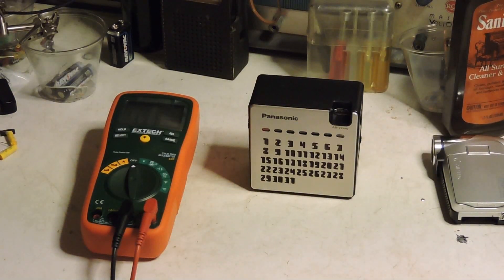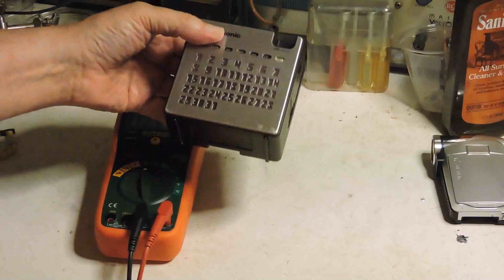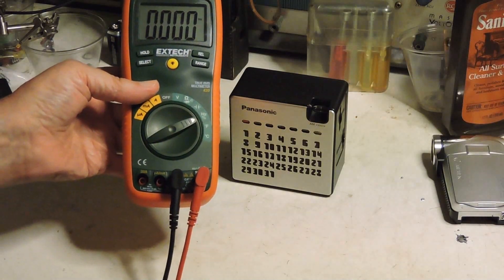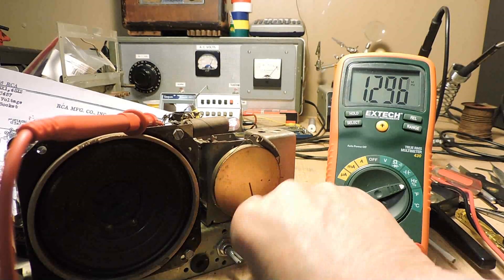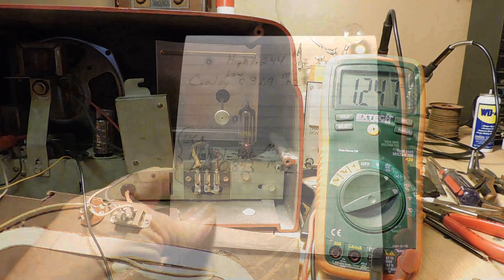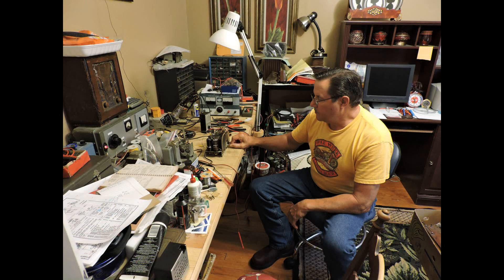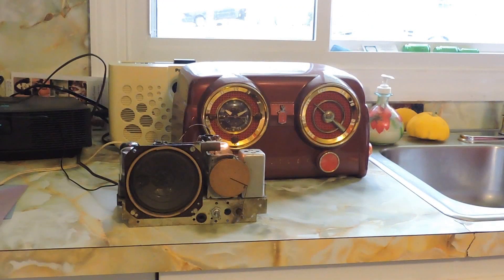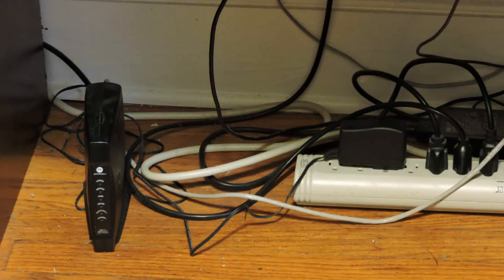Radio does not play but everything checks out good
Oscillator Trouble Shooting Using Radios as Testers Demo